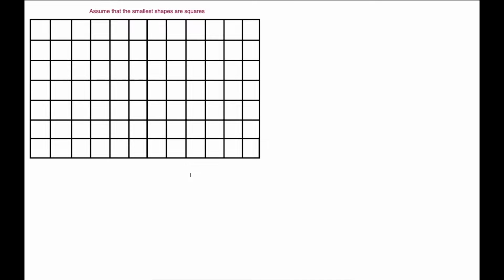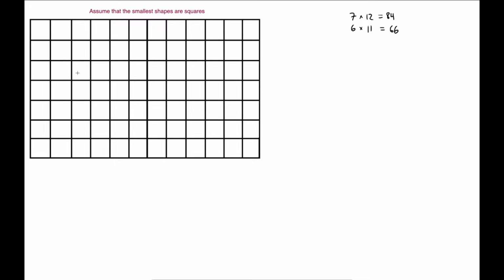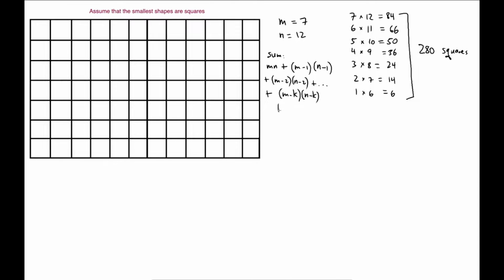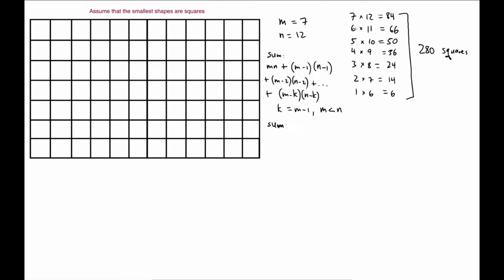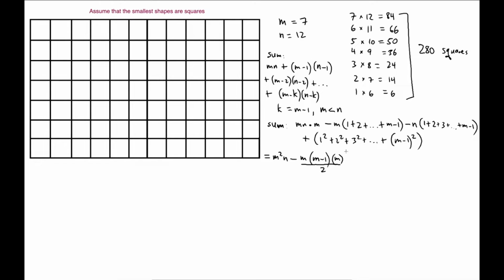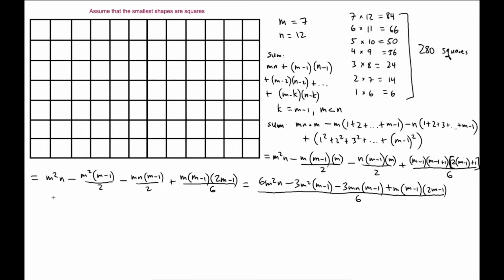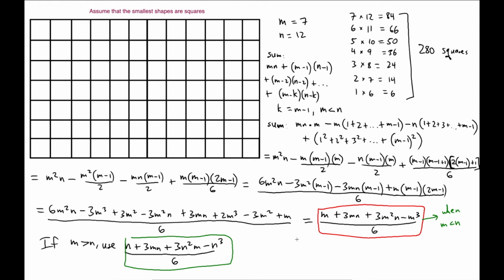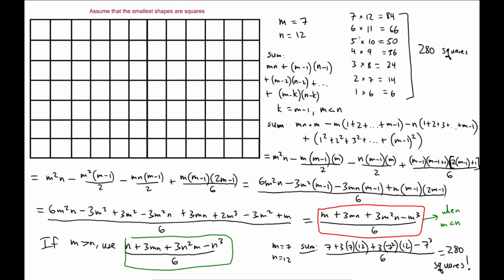How Many Upright SQUARES are in a Rectangle? Summation Formula!!!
In this video you will learn how to calculate the combined number of overlapped and non-overlapped upright SQUARES in any given larger rectangle! The key is to understand vertices of any given square to see how many translations of a given square you can have. As such, there is a summation-related FORMULA you can actually derive for any size rectangle to find the total number of possible squares contained within it!